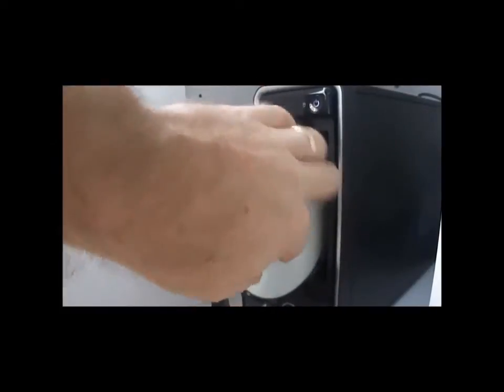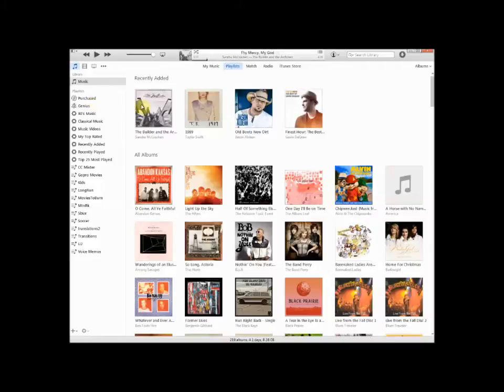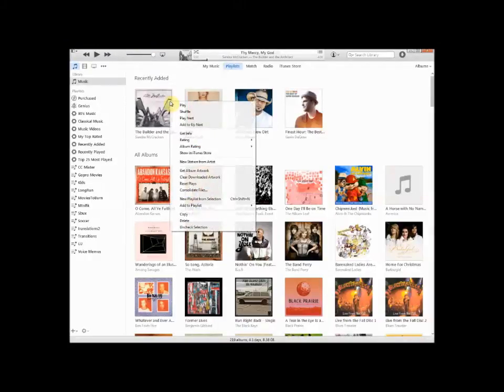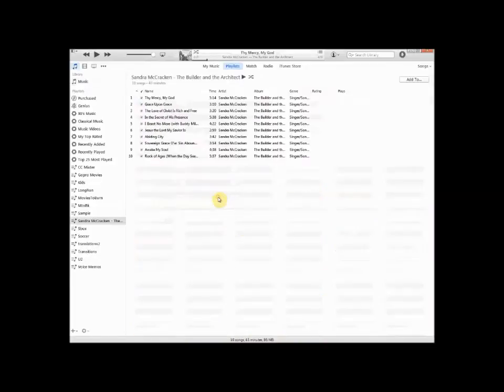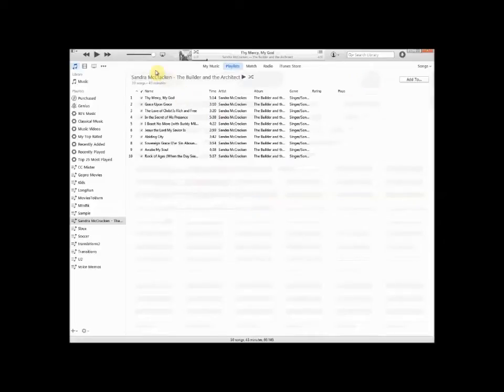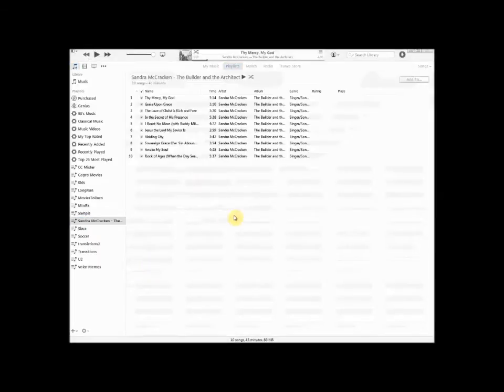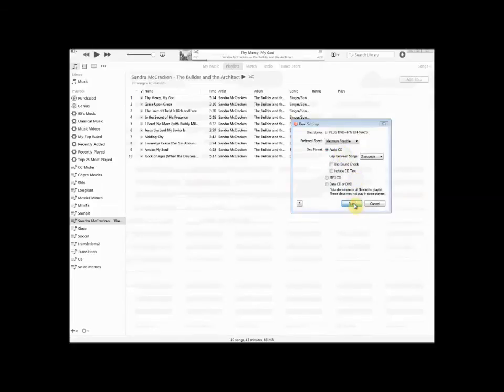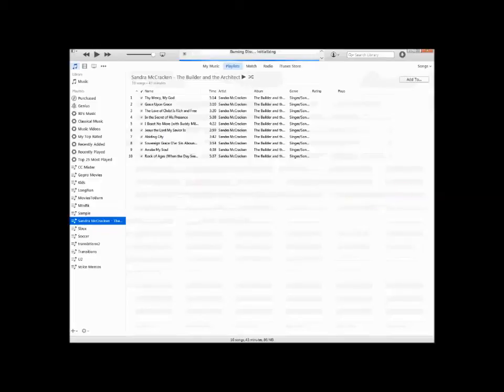How to burn CDs from iTunes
I know, who still burns CDs?. Well I do!  I'm sure someone out there still needs to burn a CD from iTunes.  You're in luck, its easy.  Just watch.